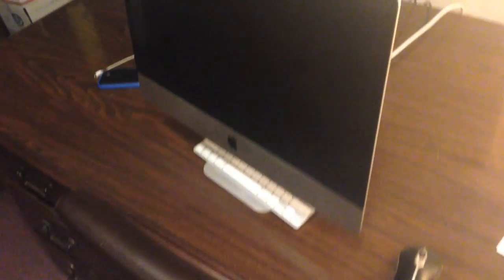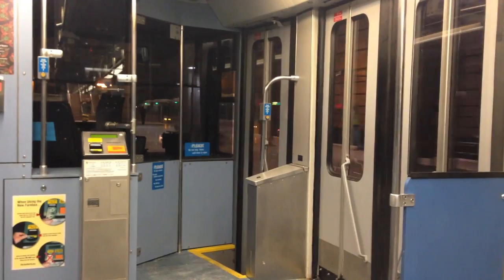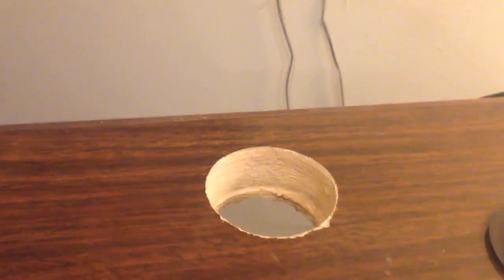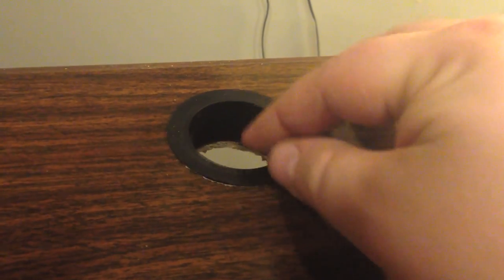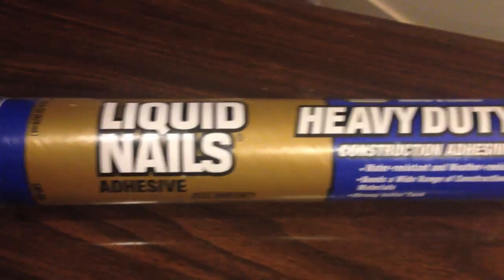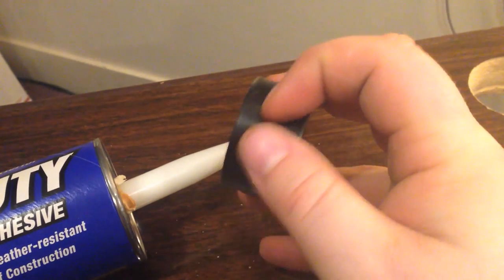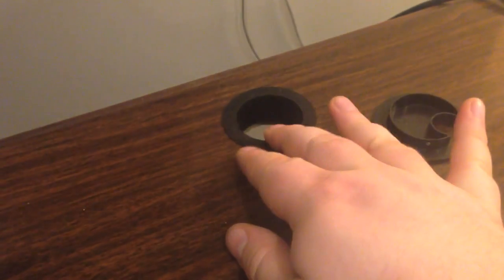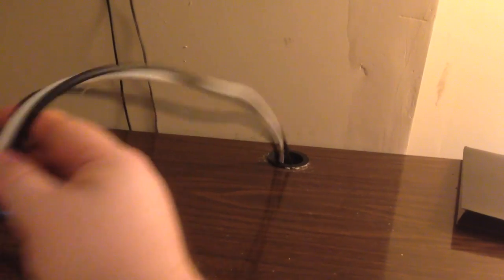Jon Drinks Water #3509 Desk Work